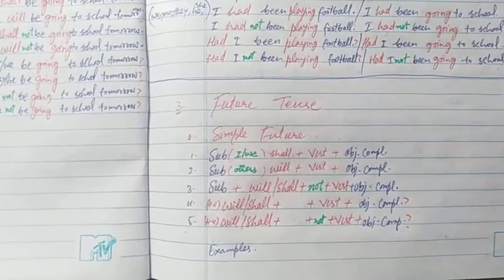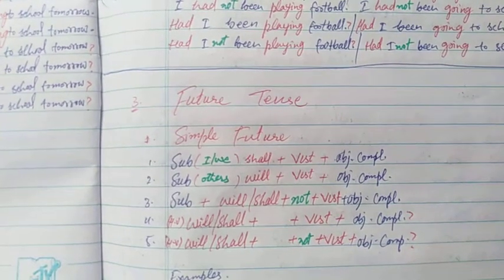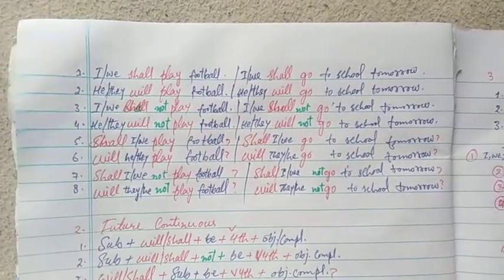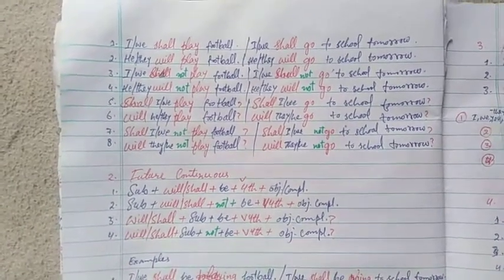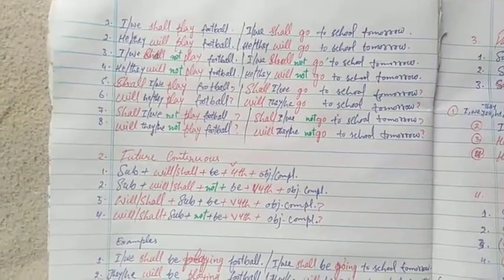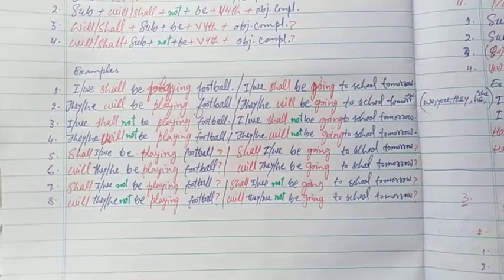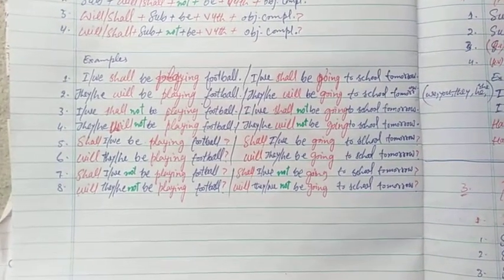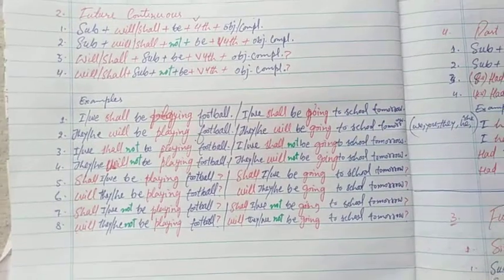English Grammar Tenses structure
Common for all classes